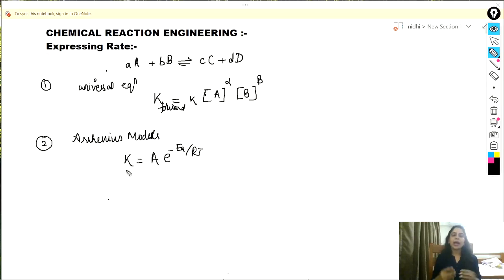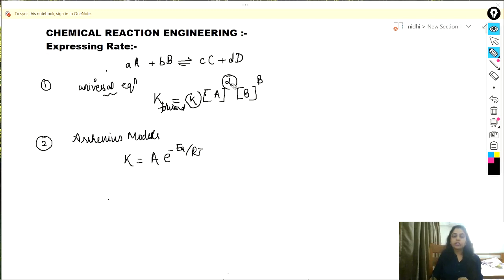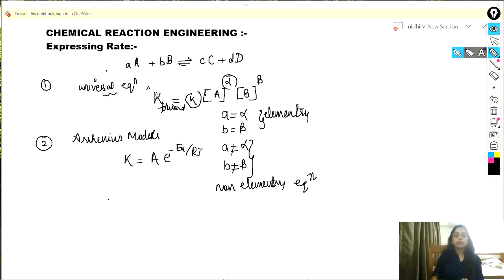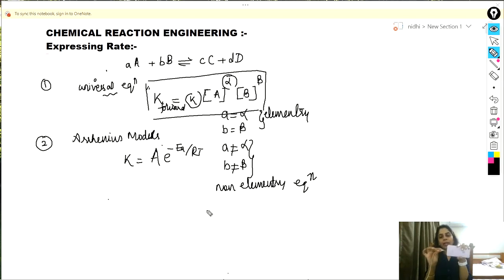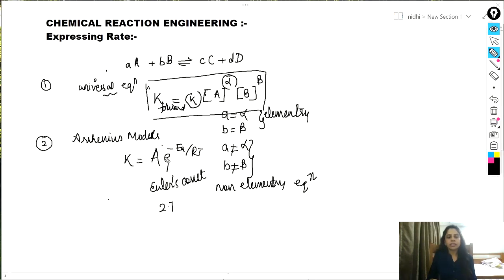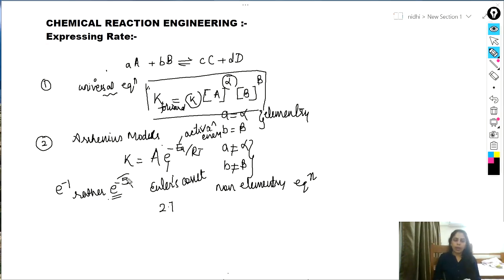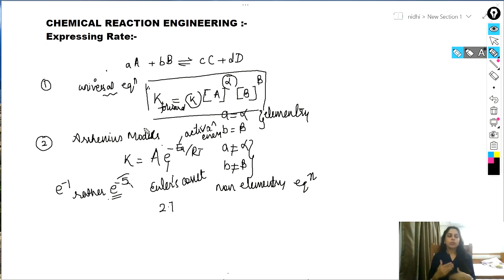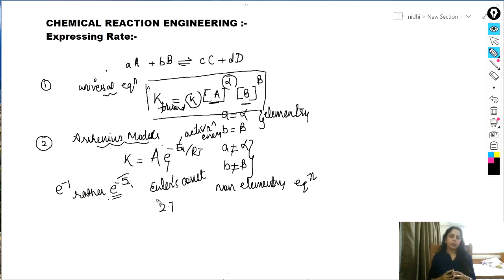ARRHENIUS EQUATION FOR REACTION RATES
AN INTRODUCTION TO SOLVING RATE PROBLEMS.